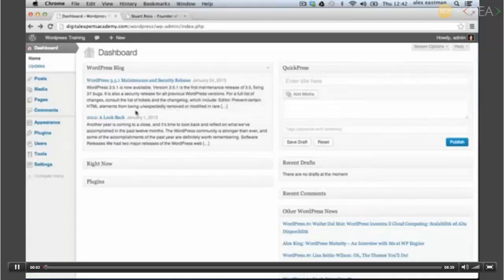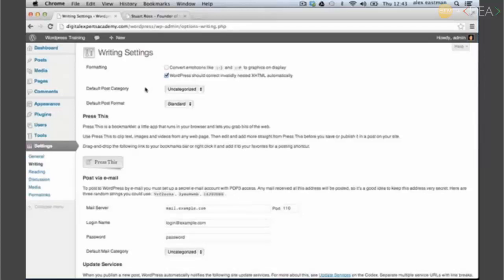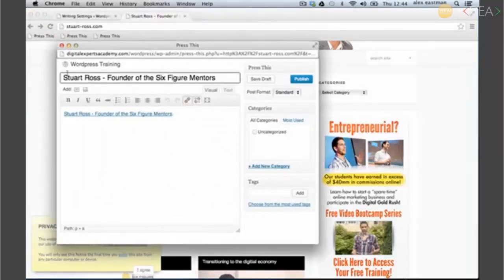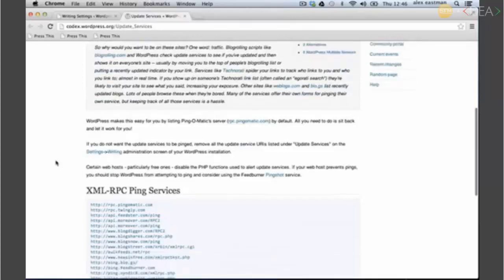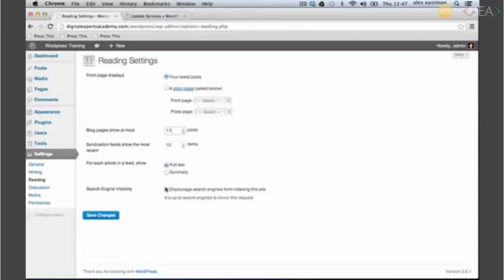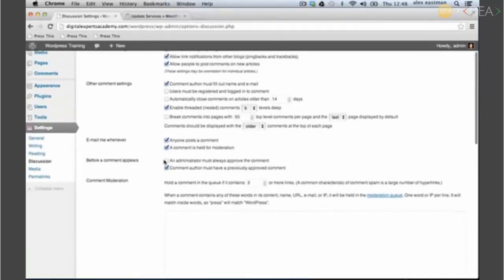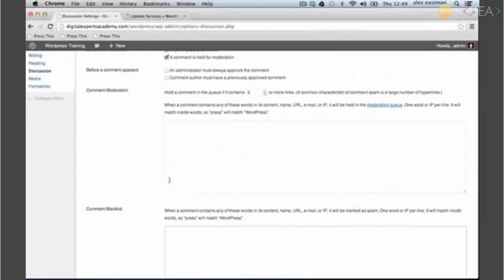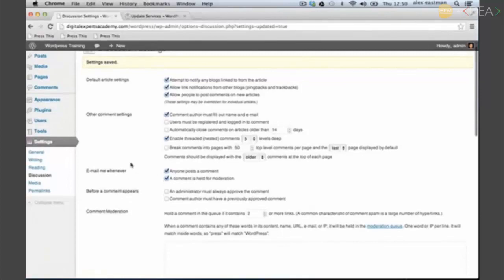Wordpress - Reading, Writing & Discussion